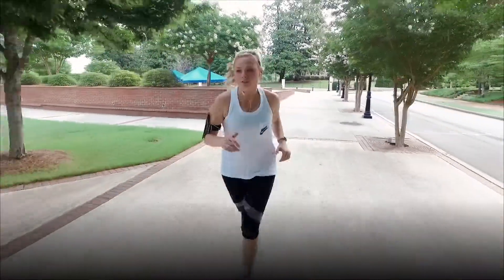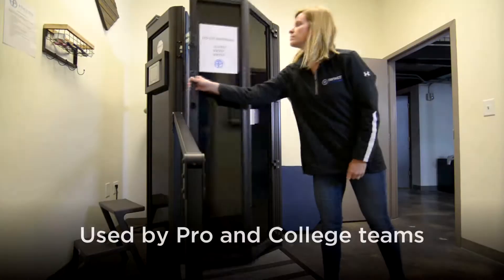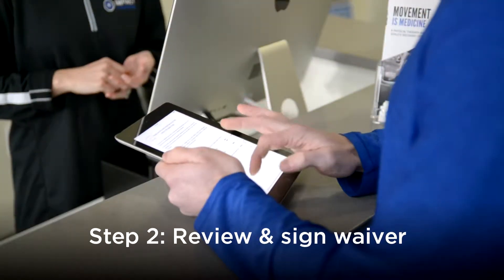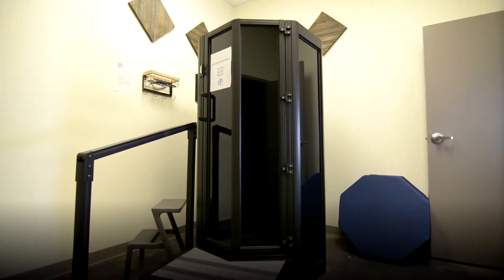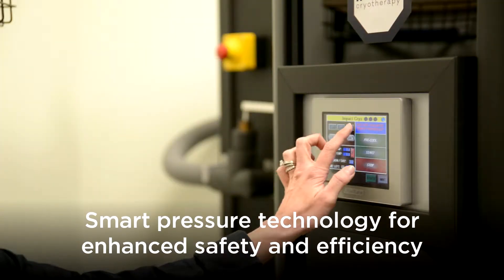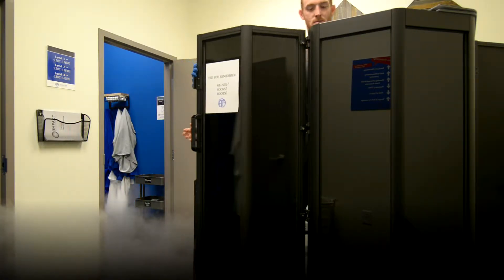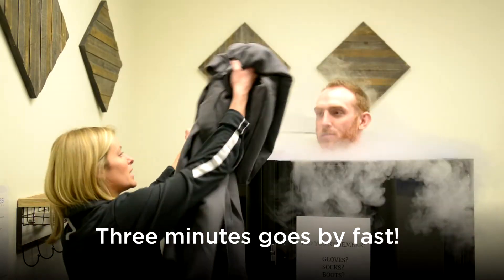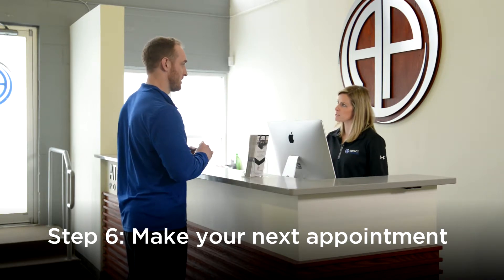The Cryo Guy – The ImpactCryo Experience